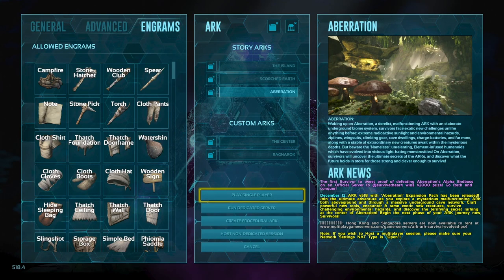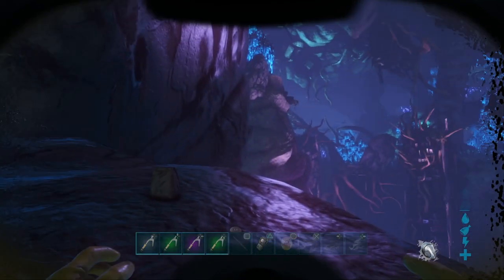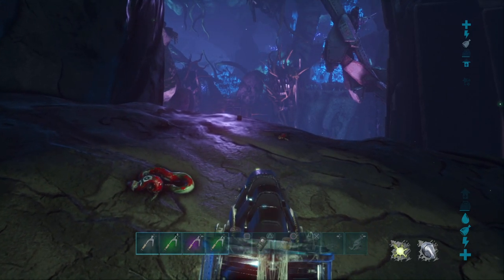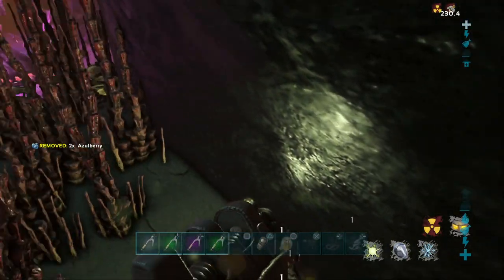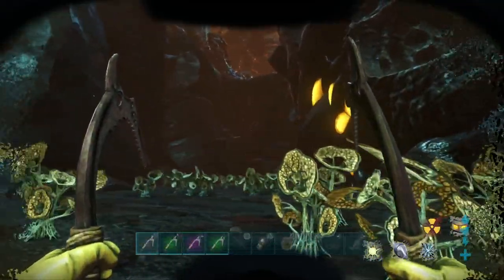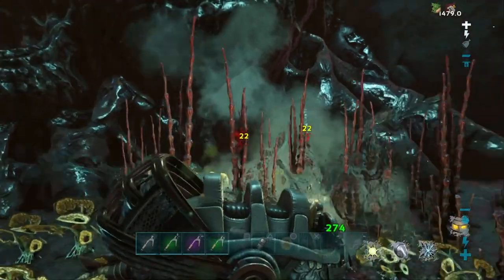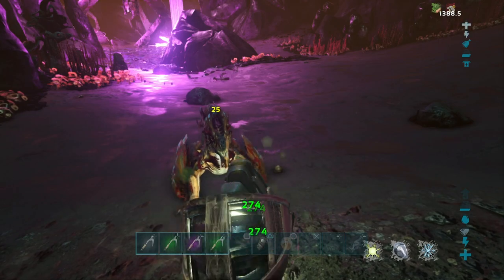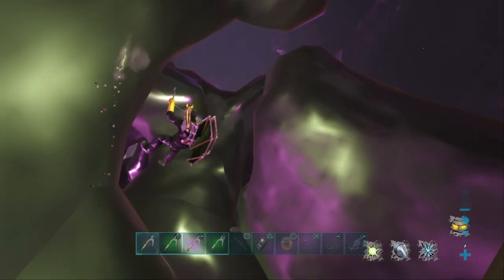How To Get To The Rock Drake Trench With A Roll Rat! Follow Up To How To Get Rock Drake Eggs!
Hi everyone today I'm showing you how to get your own ROCK DRAKE EGGS without using a roll rat in Aberration in Ark Survival Evolved! Hope you all enjoy!!

A huge thank you to all the subscribers and everyone else for the support keep it up, everyone :)

Song; Jackson Breit – 679 & No Diggity